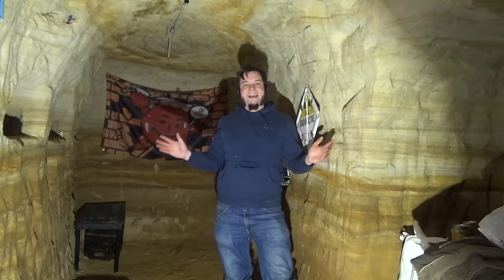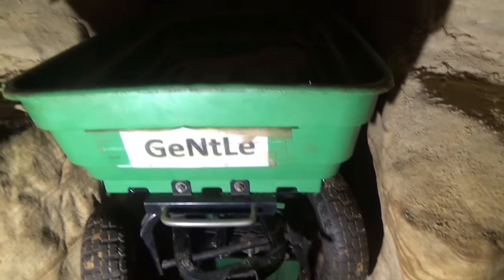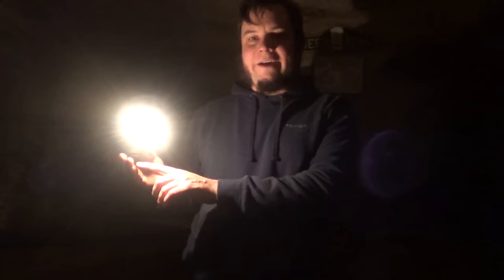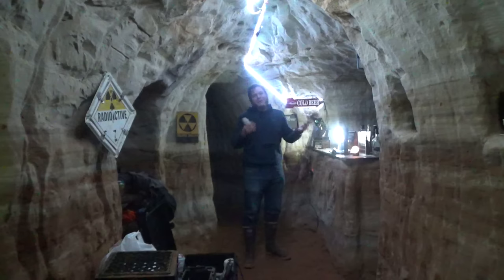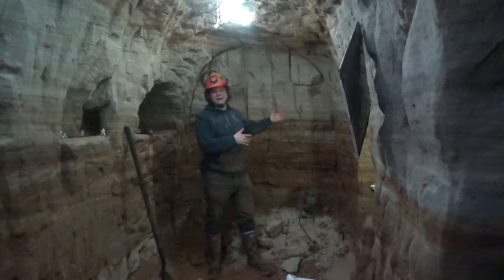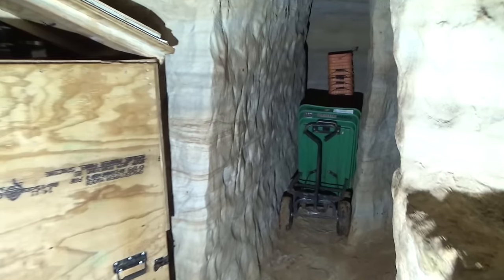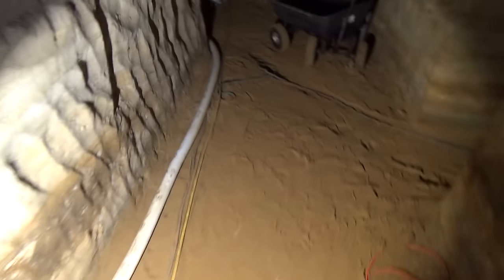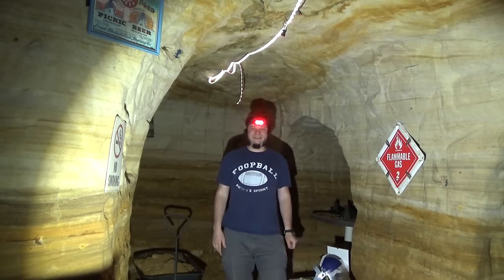Digging A Secret Catacomb (Sandland Tunnels)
We're back at Sandland for some more tunnel digging! And since the actual digging is getting kind of repetitive and boring, we did a bunch of other stuff too! I keep collecting realistic fake skeletons and bones, so we've been building a DIY catacomb! Now I can finally make a stupid reaction thumbnail for one of these videos :-D

I highly recommend these demolition hammers for sandstone digging and general smashing stuff, they're cheap and actually hold up to underground mining for a few years before they wear out!
(I usually put 100 micron screen over the air intakes to help save the motors from all the sand).